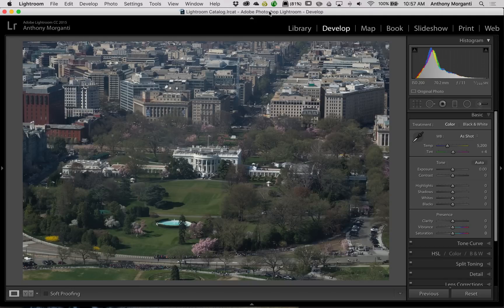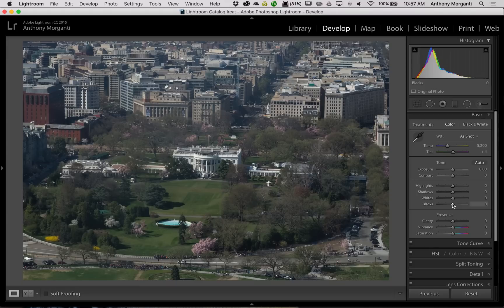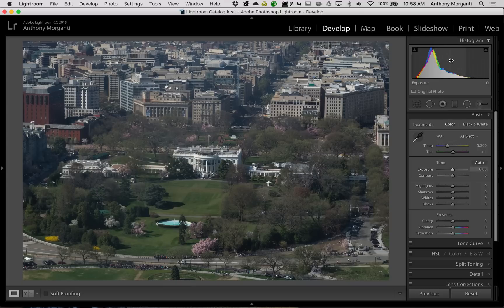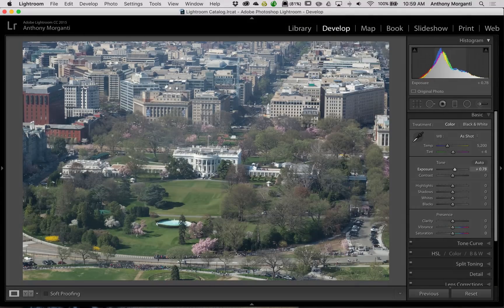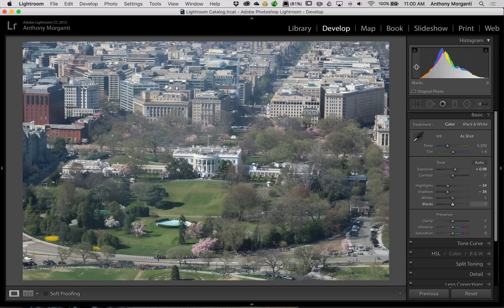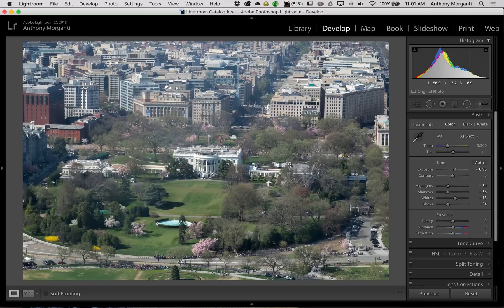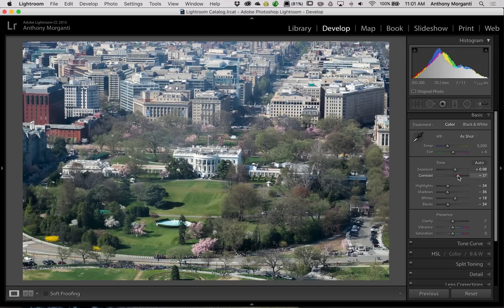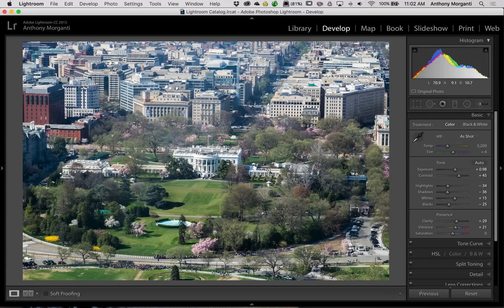Lightroom Quick Tips - Episode 58: A Histogram Trick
This episode was prompted by an email l received suggesting that I do a video on this subject. You can adjust your image right on the histogram. Is this something you think you would do?